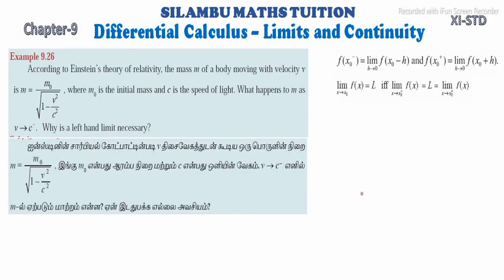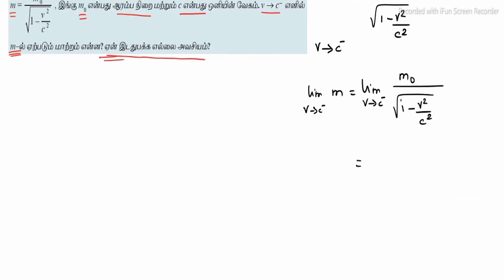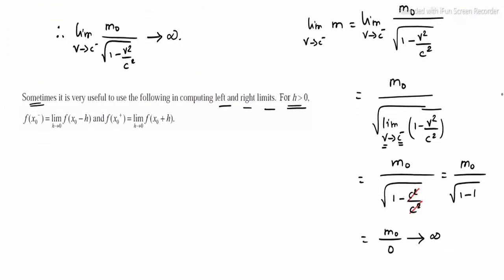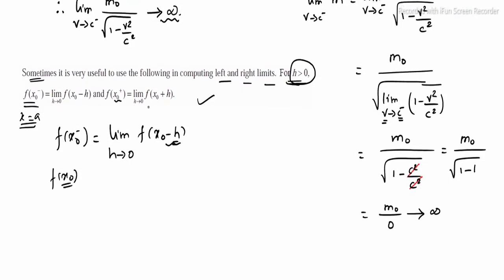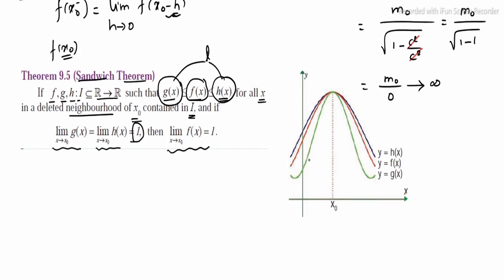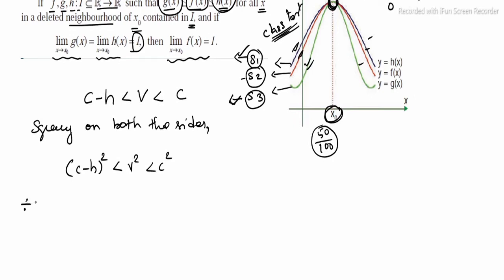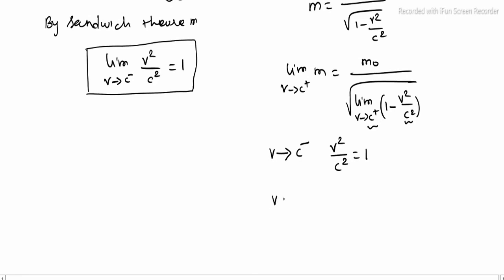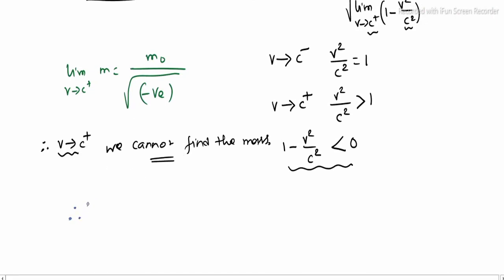TN11th Maths|Example 9.26|Differential Calculus Limits and Continuity|Chapter 9|Tamil,English medium